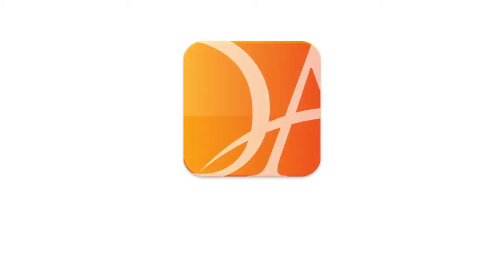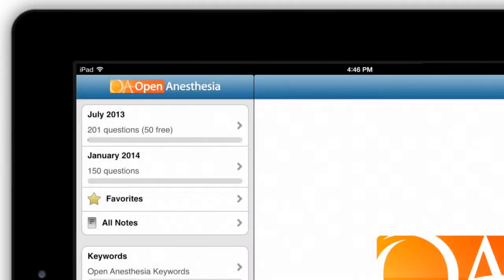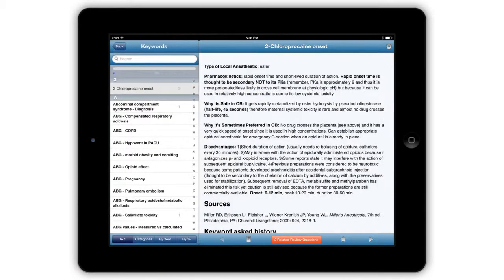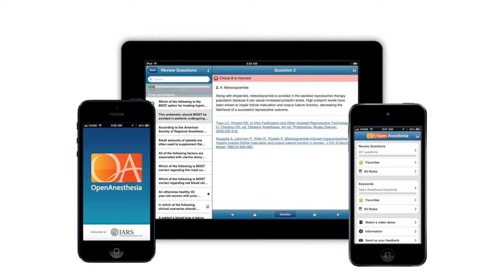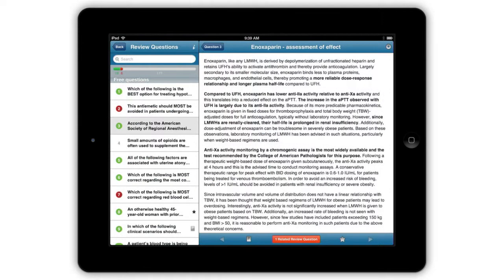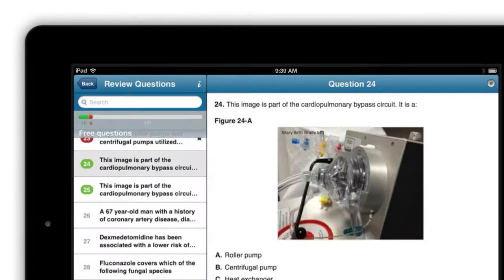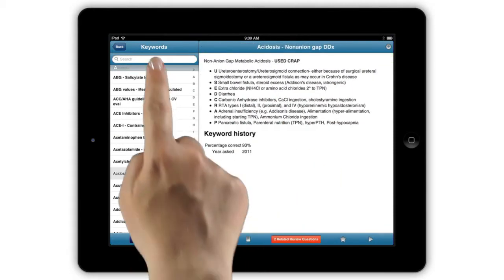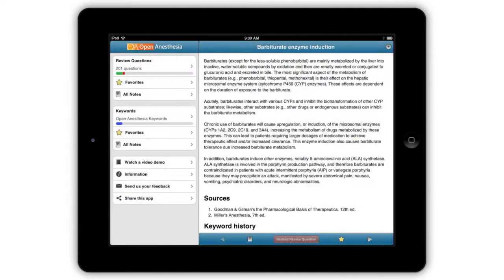Open Anesthesia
This app was designed and developed and CMS created by Amphetamobile.
The OpenAnesthesia Self-Study and Keywords app features two volumes (July 2013 and January 2014) of review questions from OpenAnesthesia.org's popular "Question of the Day" database. Included in the app are definitions for our most popular keywords. The app is a resource for resident anesthesiologists, CRNAs, sRNAs, and physicians in the field who wish to improve their knowledge of basic and advanced concepts using a question-and-answer approach.

• New Question Volume -- We had added a January 2014 question volume with 150 new review questions.
• Community Performance Statistics - show the percentage of users who chose each response in a question. These statistics are compiled from users' responses on OpenAnesthesia.org's "Question of the Day" feature and in the OA Self Study app.
• Dynamic Updates - The OA Self Study app and OpenAnesthesia.org keywords are now synchronized. Each time the app is opened, the keyword definitions are updated.

Each review question has been written by an OpenAnesthesia physician editor and contains a complete explanation of the answer, along with helpful links to keywords and articles in OpenAnesthesia and PubMed.  Many articles are linked to related podcasts and videos. The app also allows you to reset your answers and retest yourself, select favorites, and make text or audio notes.

The keywords list includes keywords and phrases from the 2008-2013 ABA in- training exams, followed by the percent of residents in their final year of training who correctly answered the question pertaining to the keyword.  Keywords can be sorted by name, category, year and percentage, and most keywords have full definitions.  We invite you visit OpenAnesthesia.org to create an account and contribute to the ABA Keyword section.